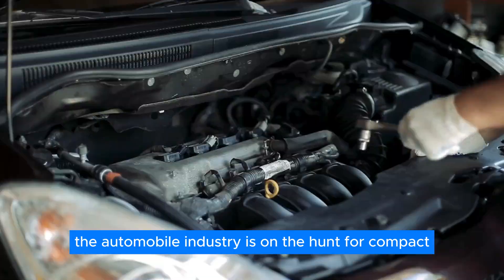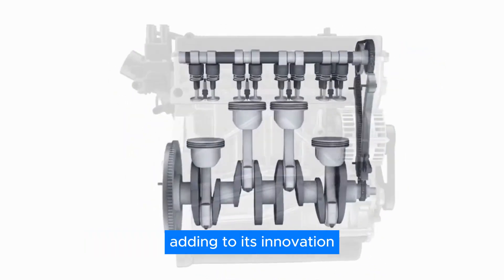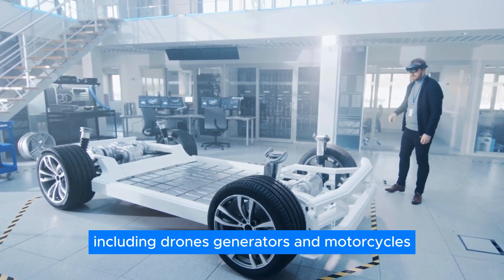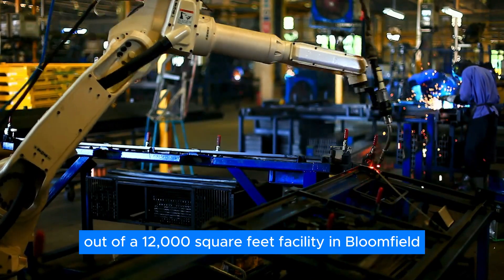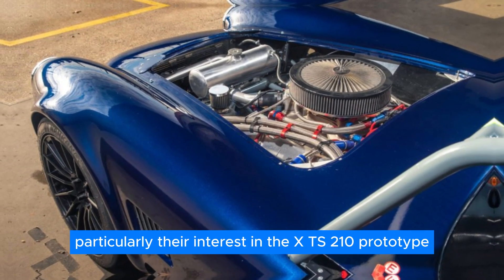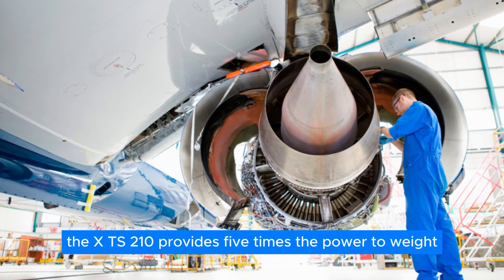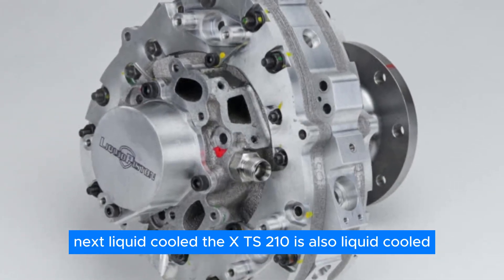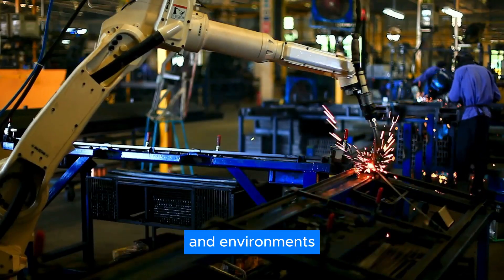This New Tiny Rotary Engine SHOCKS The Auto Industry!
The automobile world is screaming for a compact, yet powerful engine, however, today, small gasoline engines are insufficient, and diesel engines are big and heavy. This is why a company called LiquidPiston has developed what looks to be the future of the combustion engine and mobility.

So, what kind of engine is this? And how does it work? Join us as we discuss how this small engine and what it means for the auto industry.